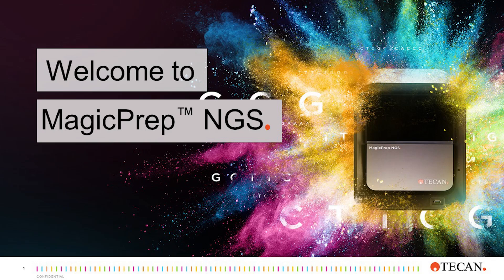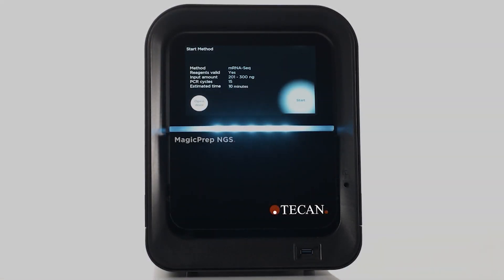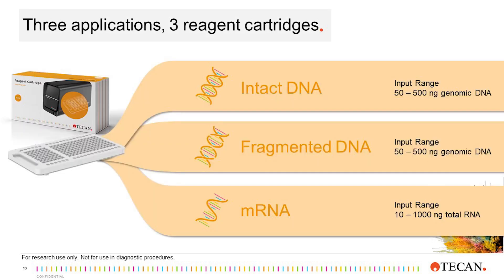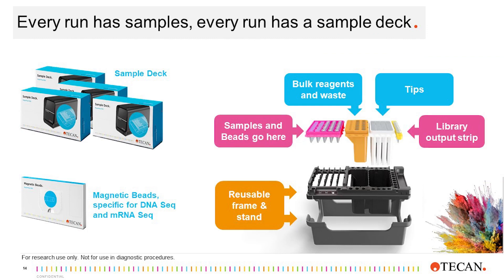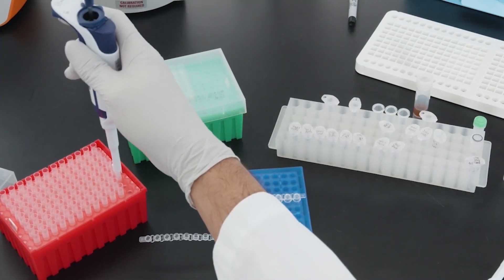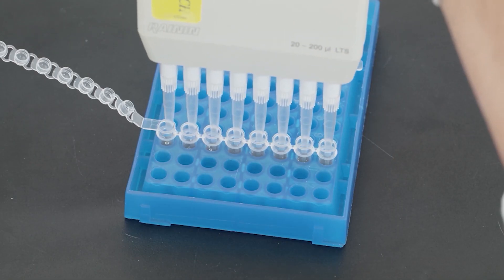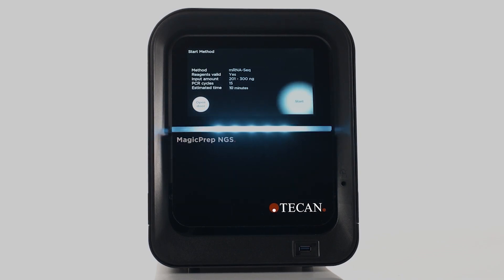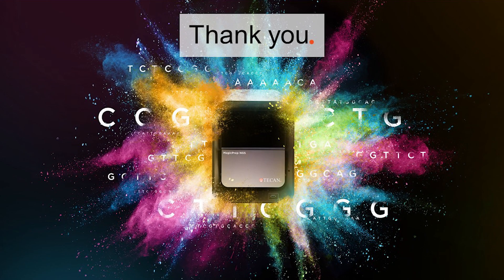MagicPrep™ NGS Demo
In contrast to the tedious, time-consuming manual library preparation process, Tecan’s MagicPrep NGS provides a fully automated and reproducible workflow, allowing labs to focus on their next breakthrough.

MagicPrep NGS system offers many benefits and features:

• Greater than 99% mean success rate*.
Confidently generate NGS libraries with push-button ease. The pre-aliquoted
reagents, pre-optimized scripts, and robust automation provide a reliable solution for library preparation with minimal errors.

• Set up a run in 10 minutes.
Spending hours or days on manual pipetting are over. Start a MagicPrep NGS run in less than 10 minutes and then just walk away.

• No installation. No scripting. No master mixes. Just Magic.
Eliminate costly mistakes during library preparation with optimized reagents, consumables and simple setup for error-proof operation and consistent data. Anyone can do it.

The MagicPrep NGS system integrates everything you need for library preparation; all you need to do is add your samples.

* Success rate is based on mean internal data. Sample quality and variability may have an impact on the success rate.